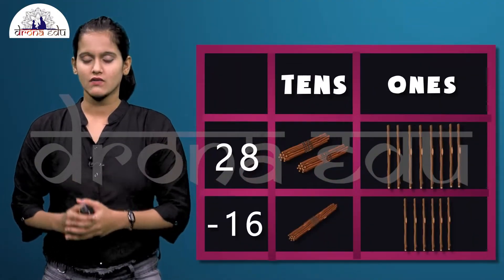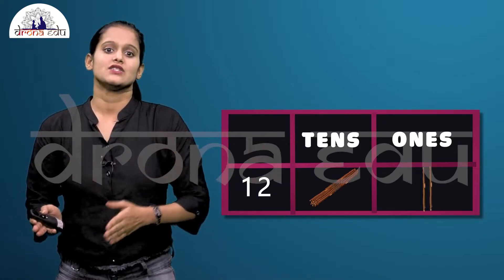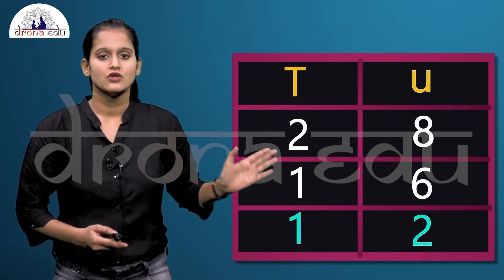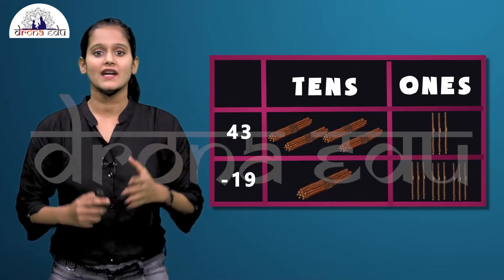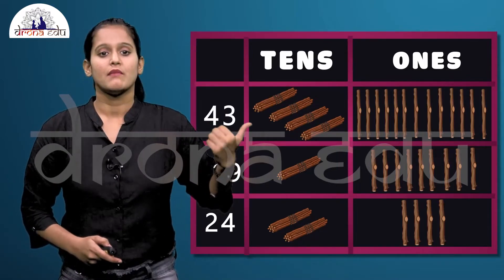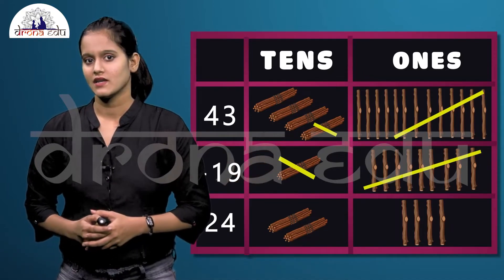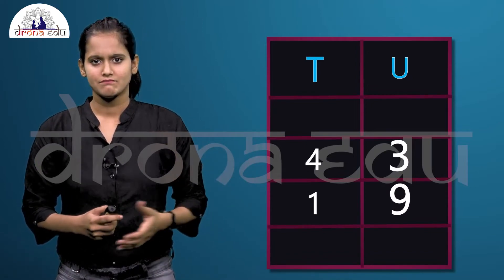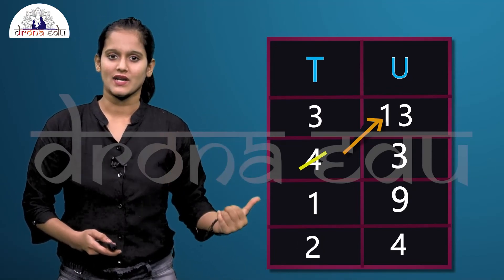SUBTRACTION, 2ND STANDARD, MATHEMATICS | DRONA EDU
Learn now.